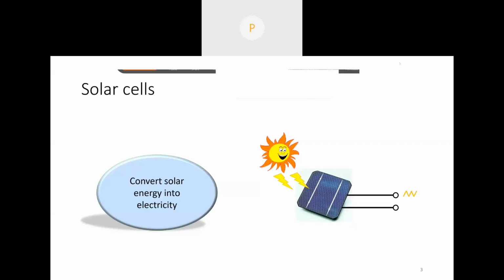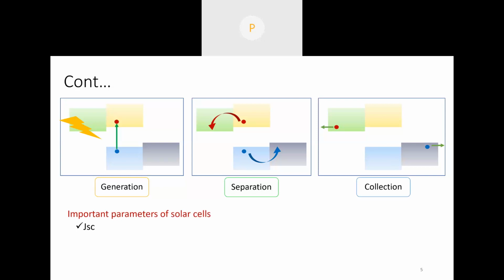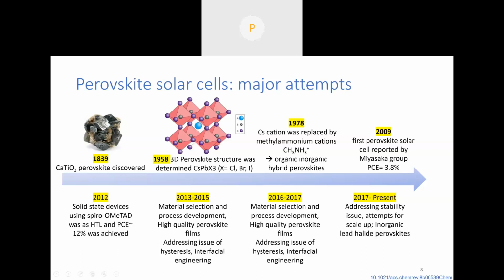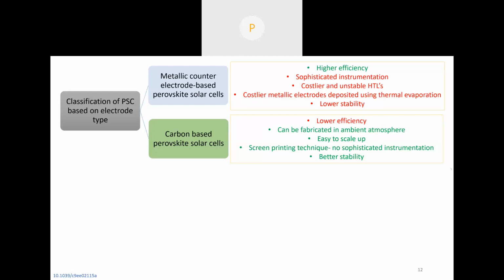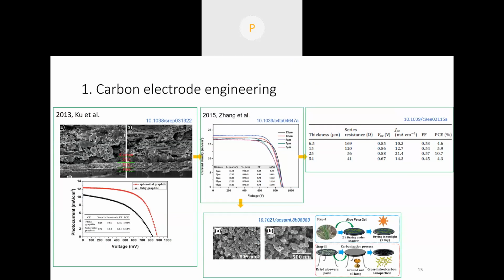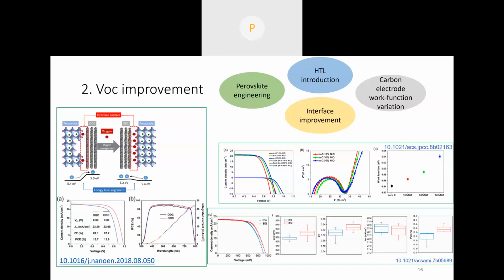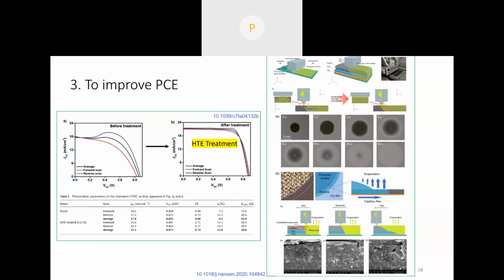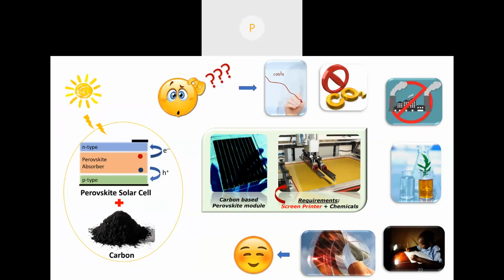IEEE AcSIR-CSIO NTC VTSAM 2020 Day 4; 14th May 2020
Event: Virtual Talk Series on Advanced Materials 2020
Topic: Carbon-based Perovskite Solar Cells
Speaker: Priyanka Kajal